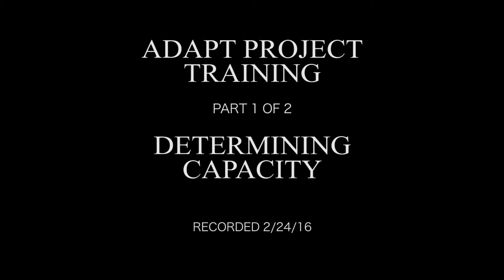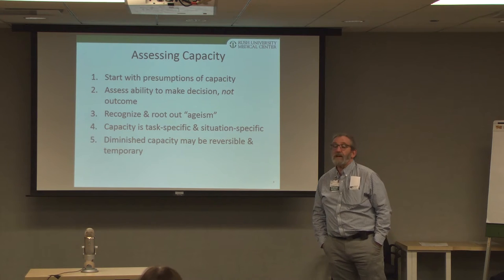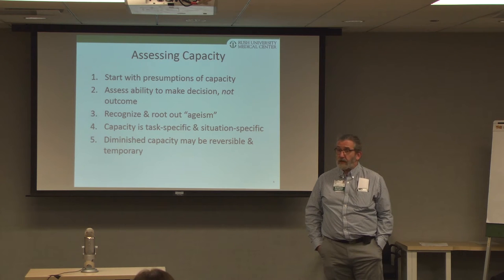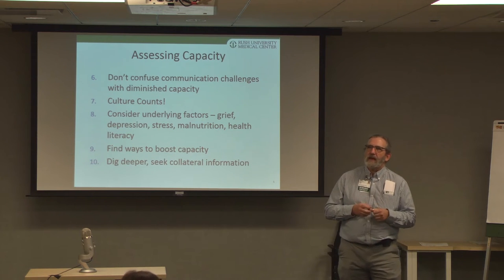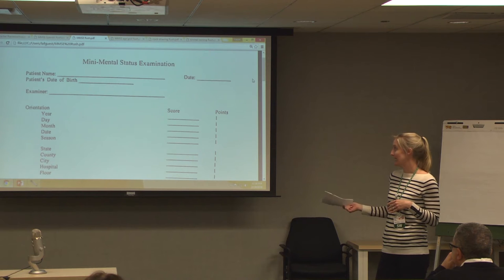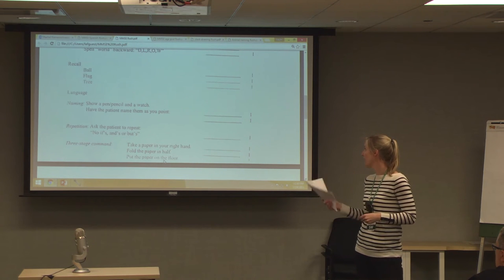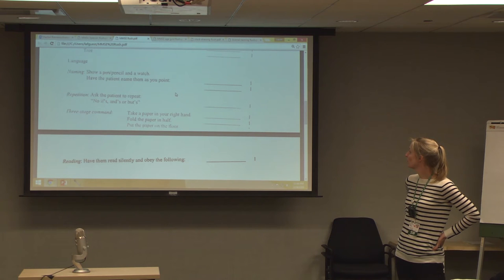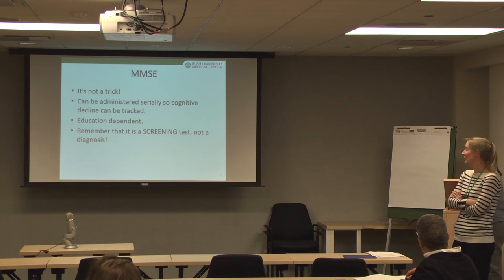Determining Capacity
Speakers: Daniel Maher and Anneke Flannick, Rush University Medical Center